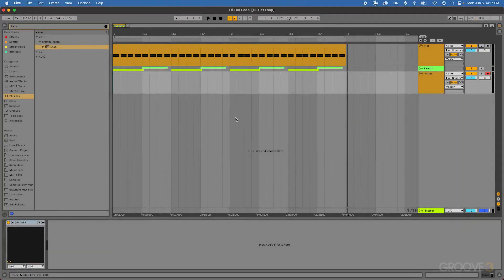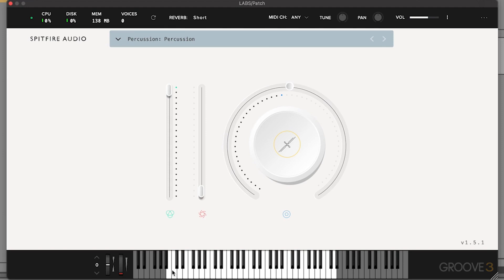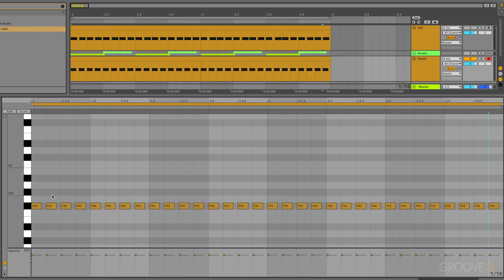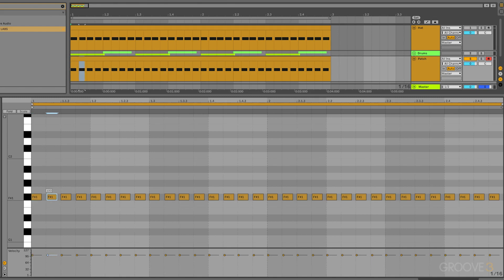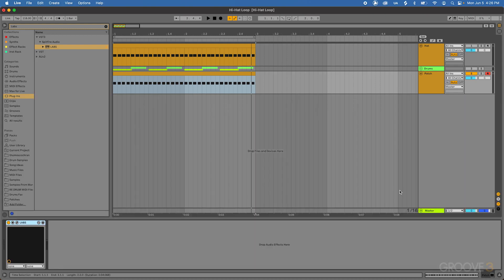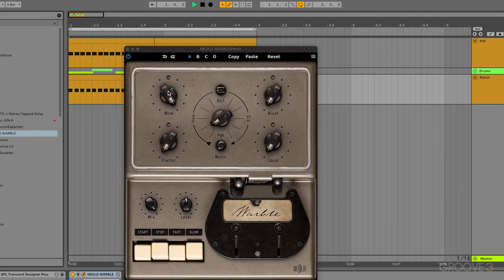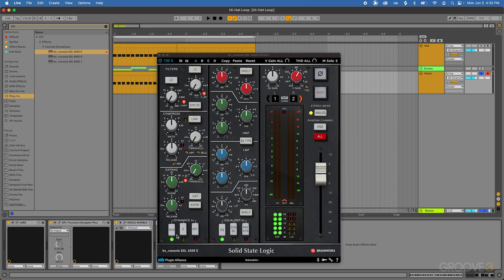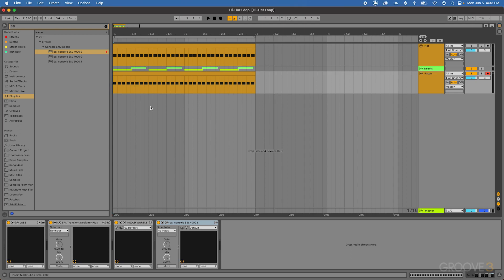Building Realistic Hi Hat Loops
Next, Thomas takes a look at how these techniques can be used to make realistic acoustic hi-hat loops. You'll also see what types of sample libraries to use and receive some tips on mixing.